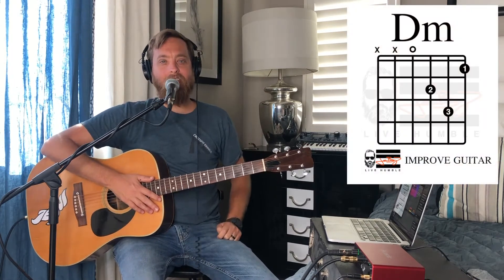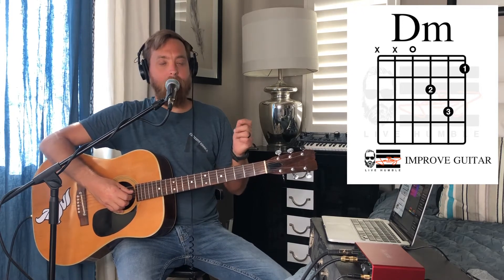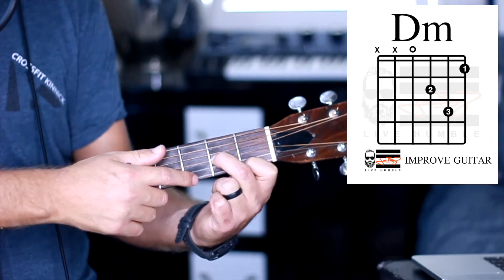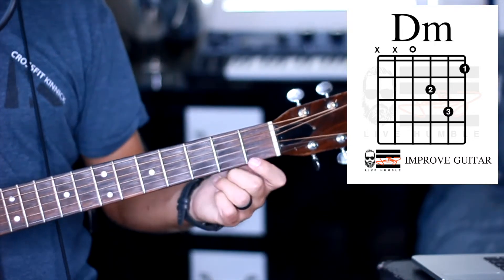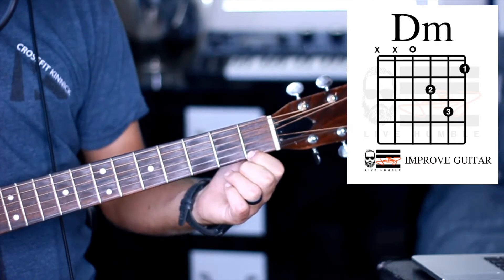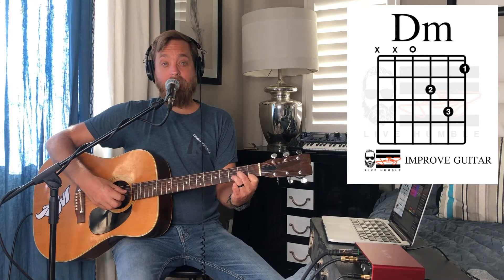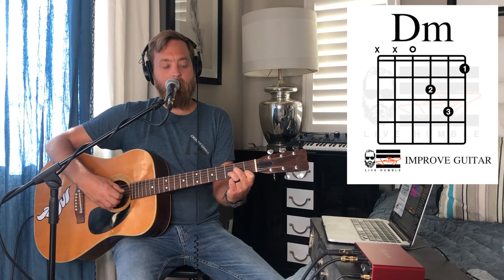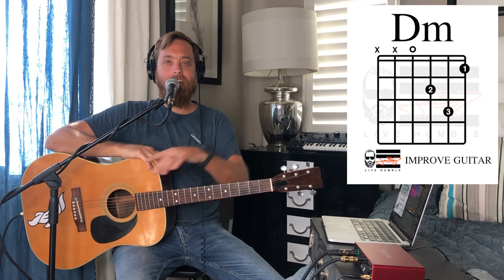How to Play the Dm (D minor) Chord on Guitar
This video includes how to play the D minor chord on the guitar as well as troubleshooting why your Dm chord doesn't sound exactly how you want it.  Trouble shooting section begins at 4:30

Live Humble Merch available at: